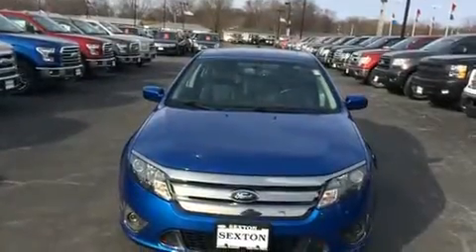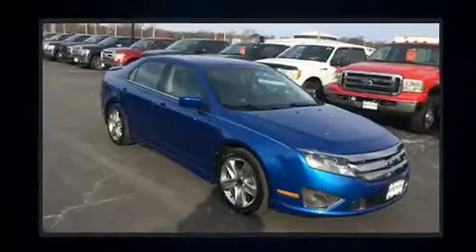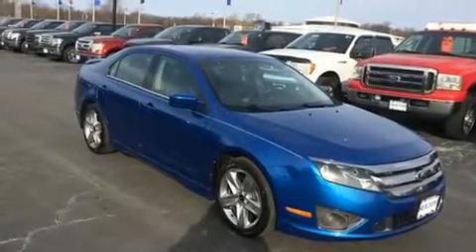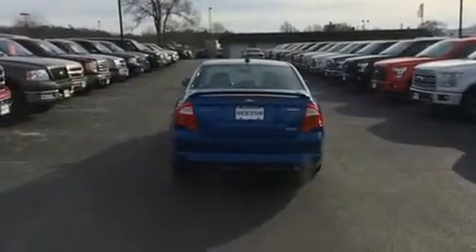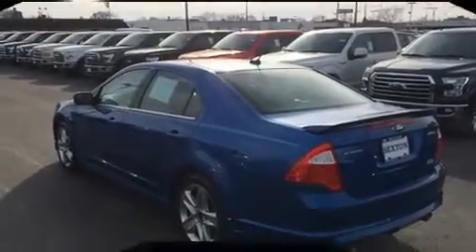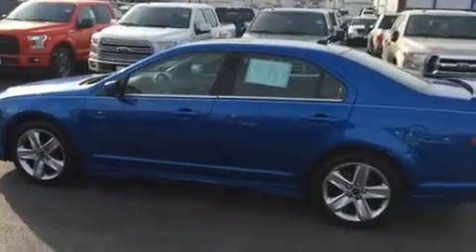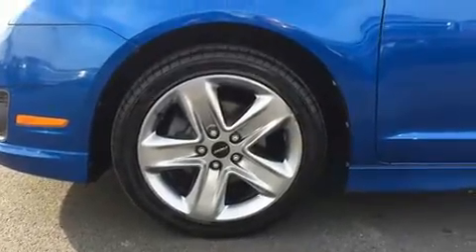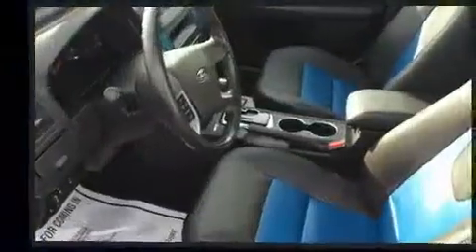2012 Ford Fusion Sport in Moline, IL 61265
Sexton Ford
3802 16th Street

You can expect a lot from the 2012 Ford Fusion. This 4 door, 5 passenger sedan has just over 90,000 miles. It features an automatic transmission, front-wheel drive, and a 3.5 liter 6 cylinder engine. All of the premium features expected of a Ford are offered, including: delay-off headlights, front and rear reading lights, 1-touch window functionality, an automatic dimming rear-view mirror, air conditioning, power windows, and leather upholstery. Ford also prioritized safety and security by including: dual front impact airbags, front SIDE impact airbags, traction control, brake assist, a security system, and 4 wheel disc brakes with ABS. This car was designed with safety in mind, allowing you to drive with even greater assurance. Our experienced sales staff is eager to share its knowledge and enthusiasm with you. They'll work with you to find the right vehicle at a price you can afford. We are here to help you.